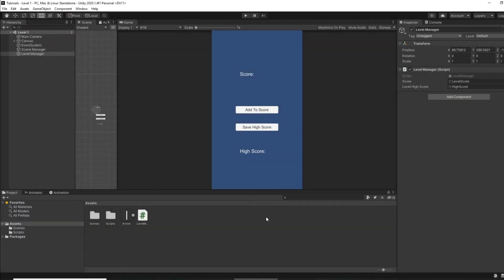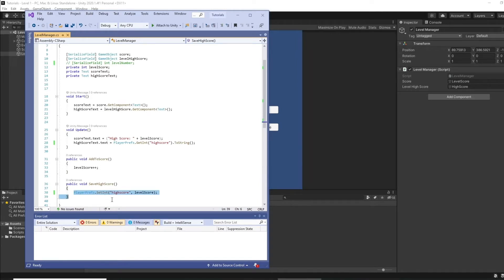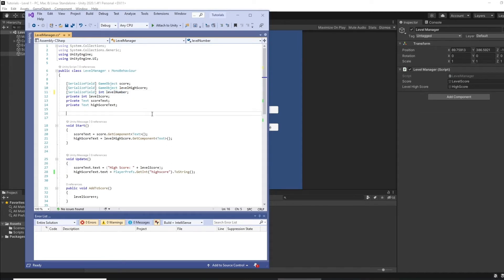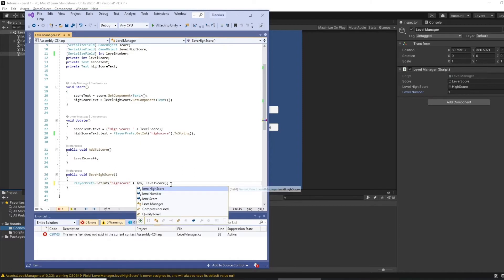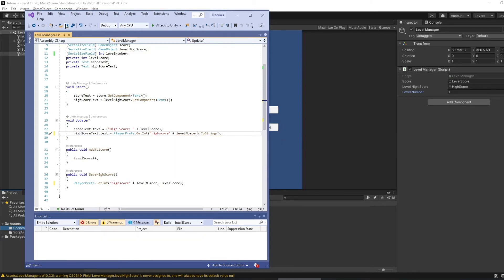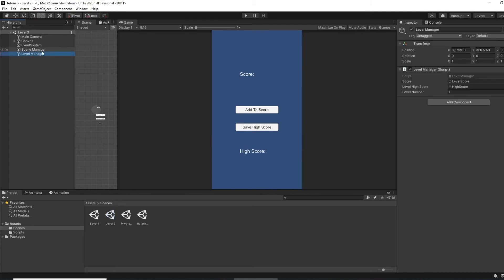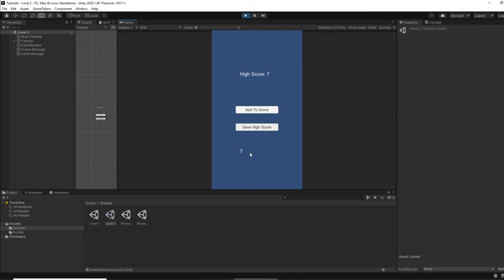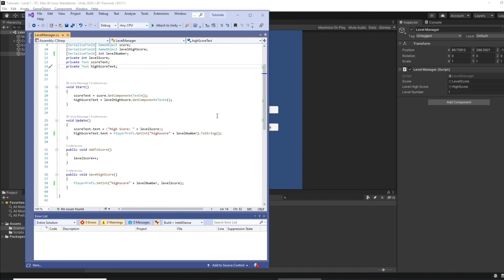Saving Multiple Highscores for Many Levels - Unity Tutorial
An example of how you can use PlayerPrefs to save highscores for more then one level on Unity.